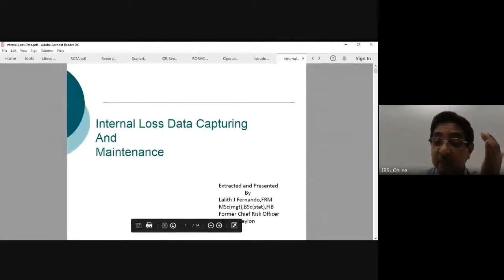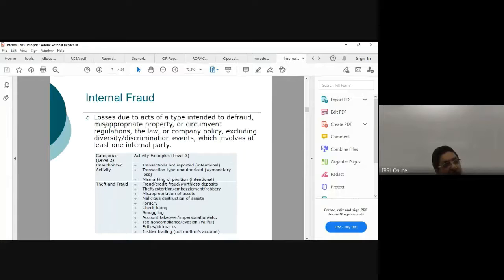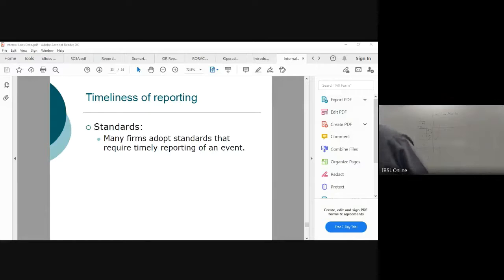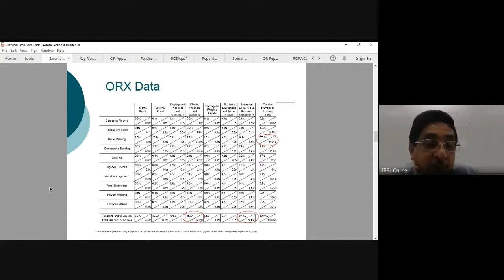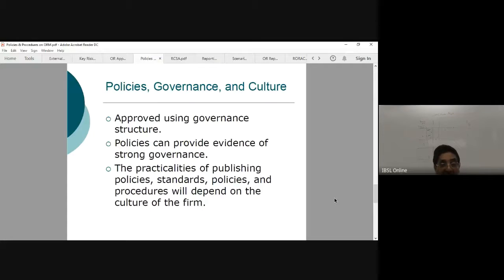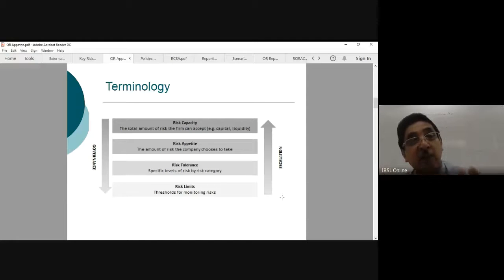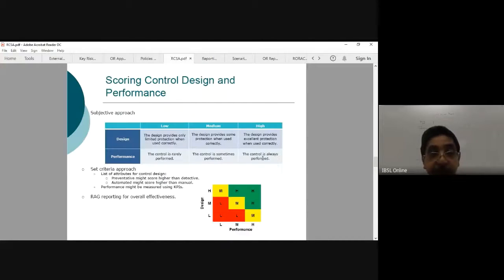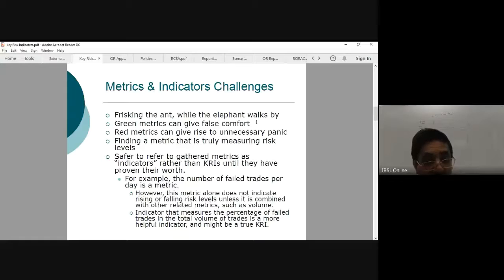DBIRM 18 10 2020